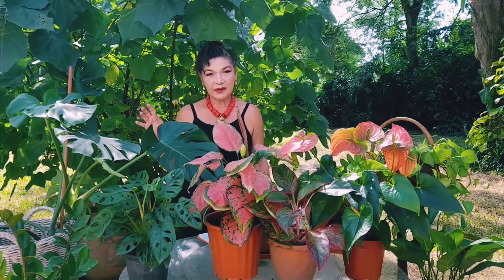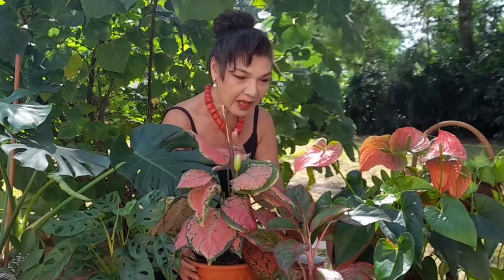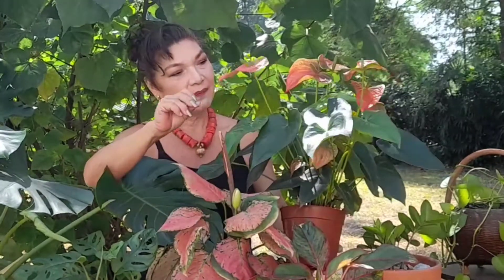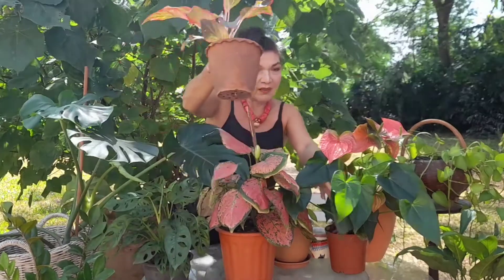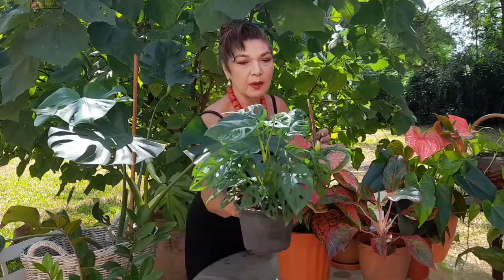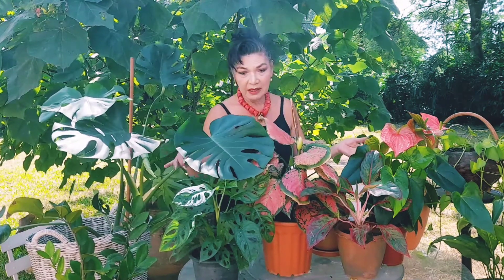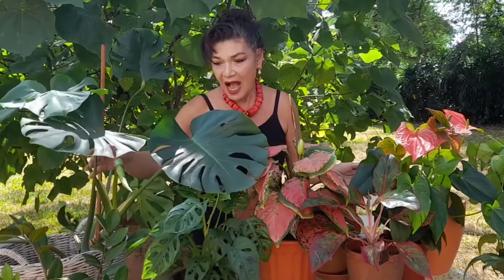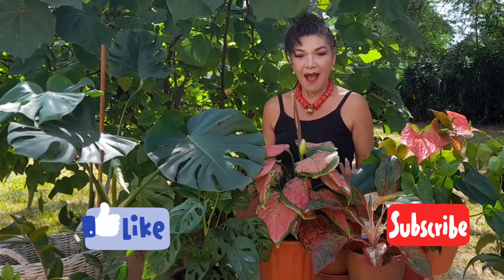8 Top House Plants